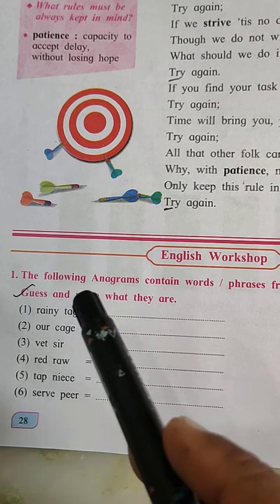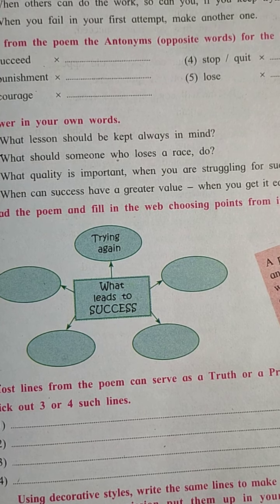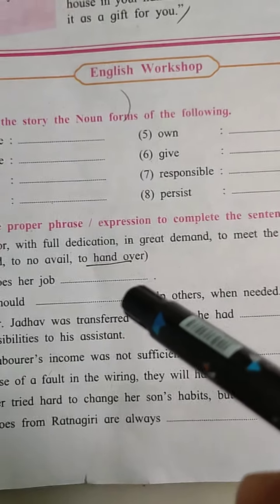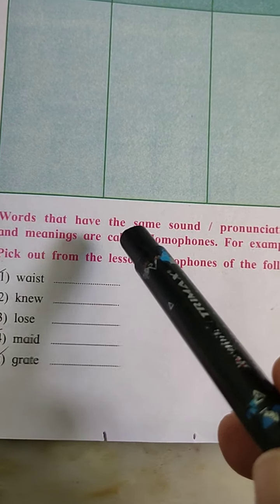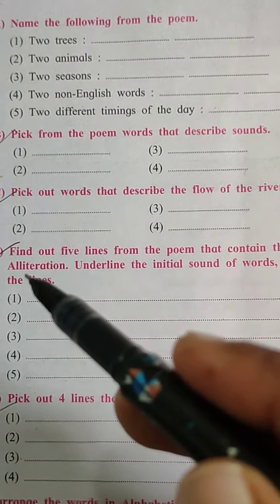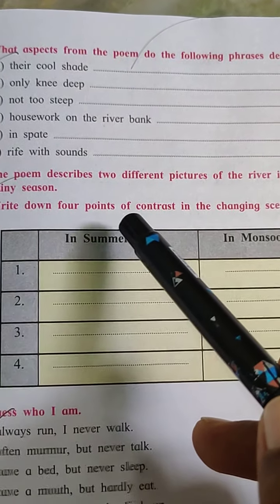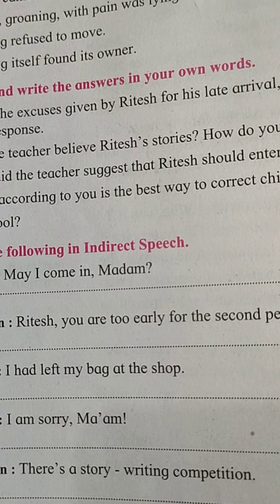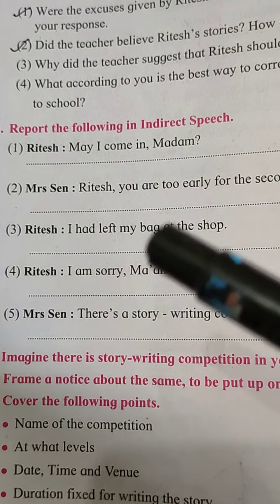Std.VIII, Sub. English (Revision)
26th September